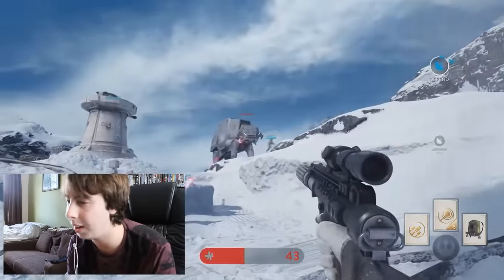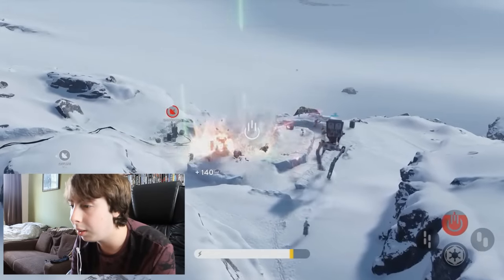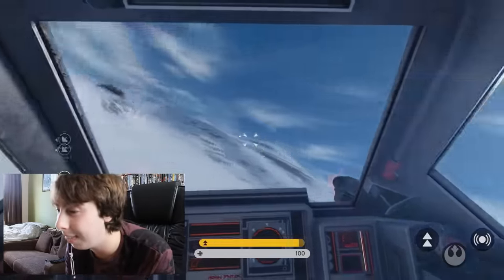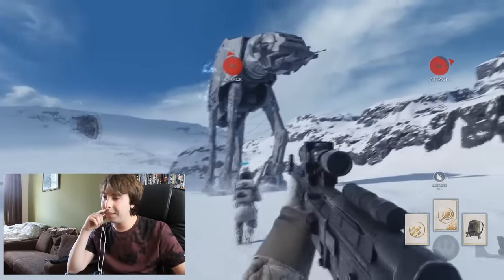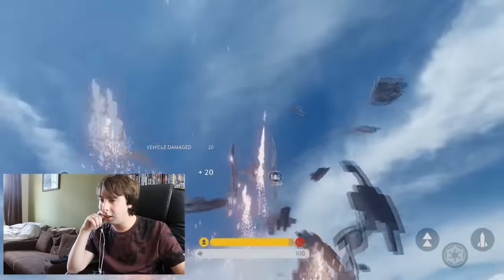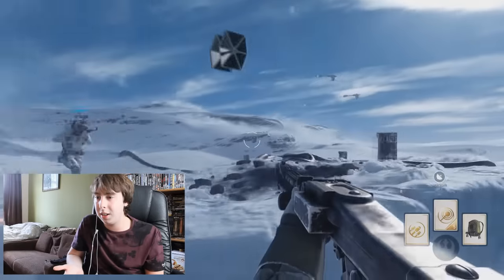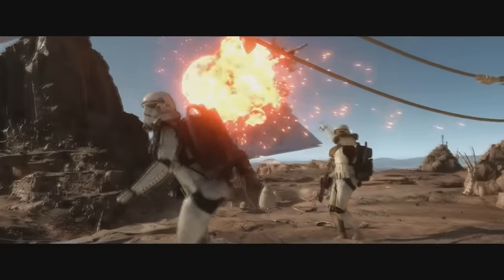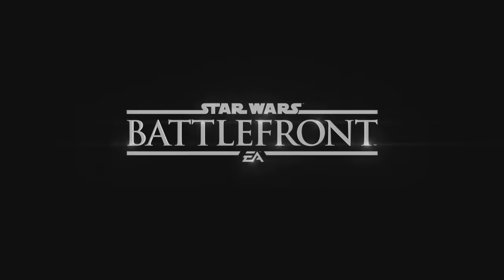Star Wars Battlefront - "First Thoughts"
So while I was away in Amsterdam last week, E3 happened. And I missed the reveal to a game not only have I been looking forward too, but a game I have Campaign/Petitioned for.

Since I wasn't around to see it, I kept myself in the dark. Until now. So first time doing a video like this, here are my first "brief" thoughts on the new Battlefront by DICE.